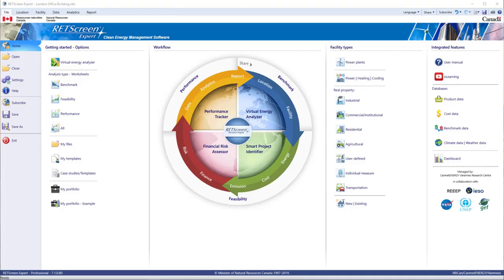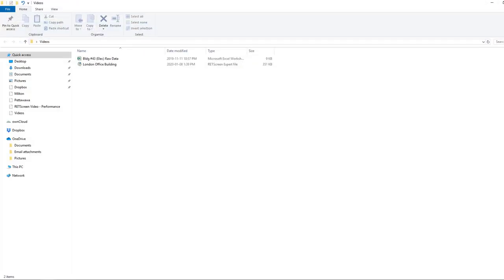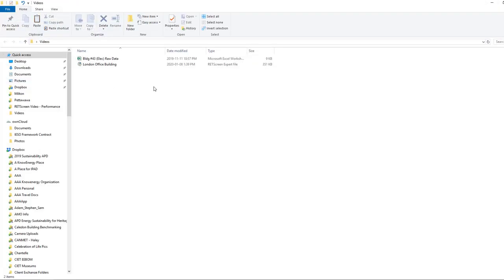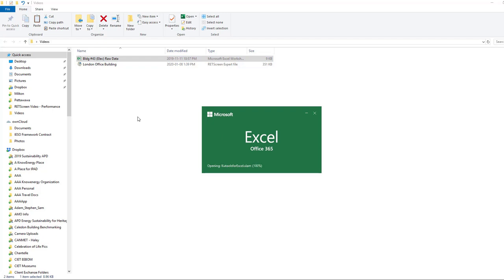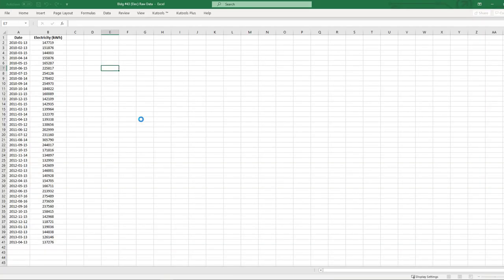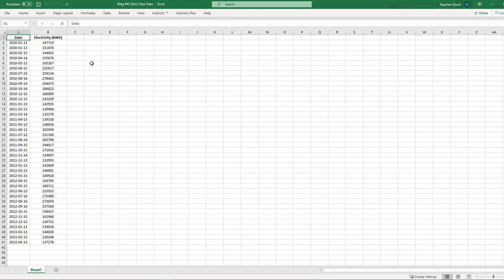Importing Data - Formating - Excel